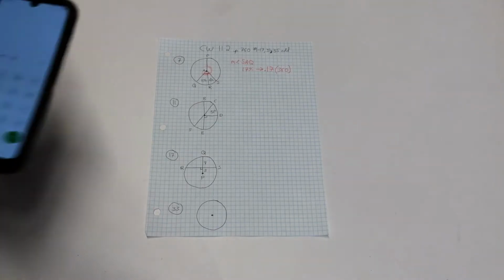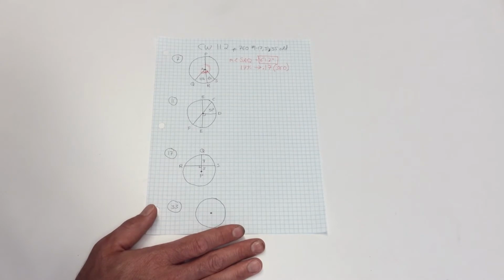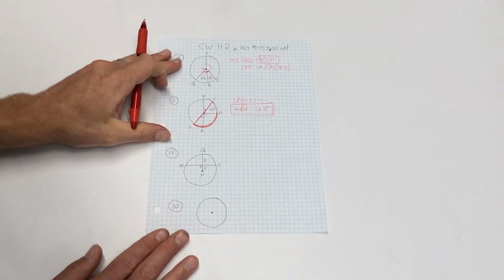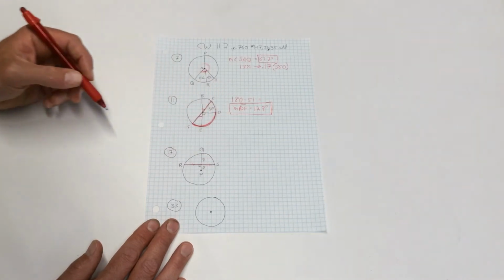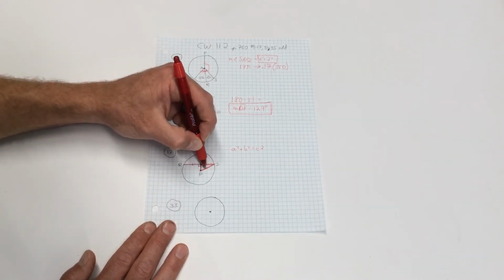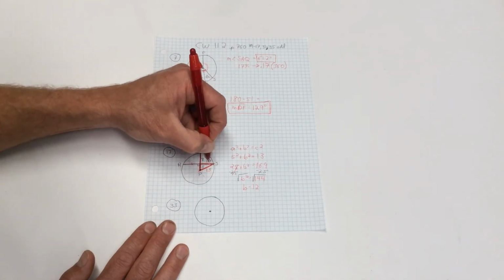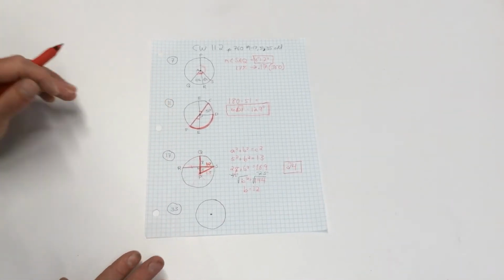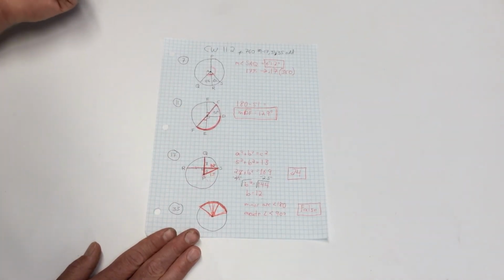CW 11.2 p.760 #7,11,17,33